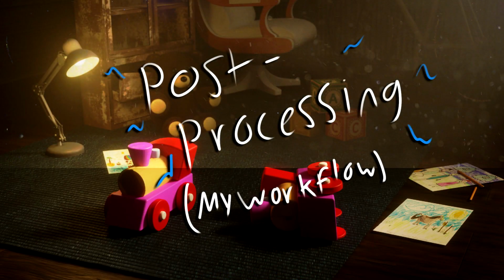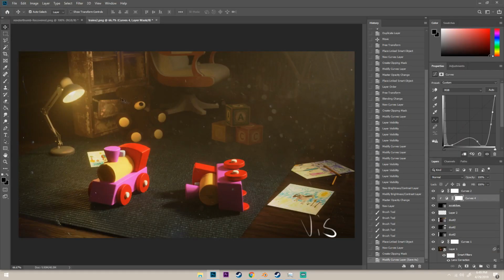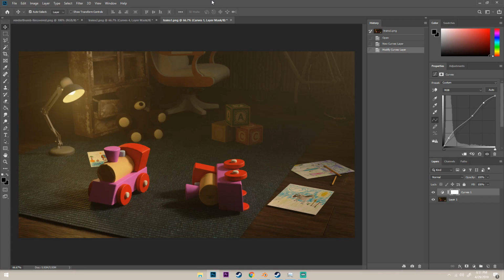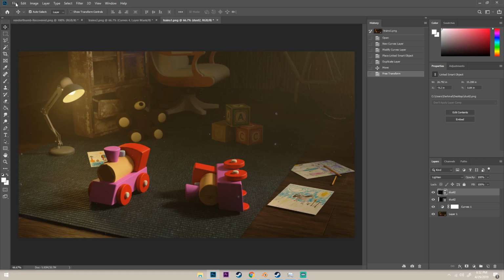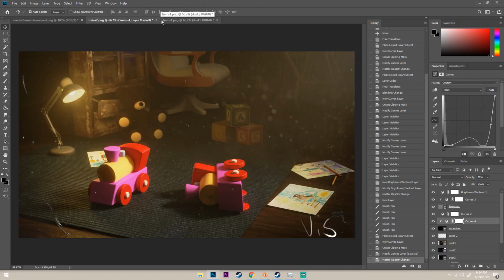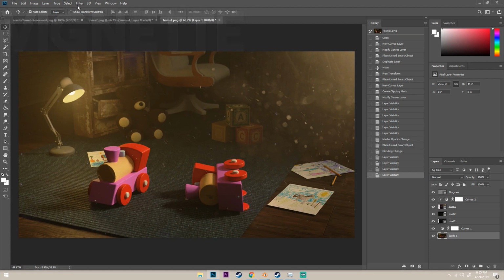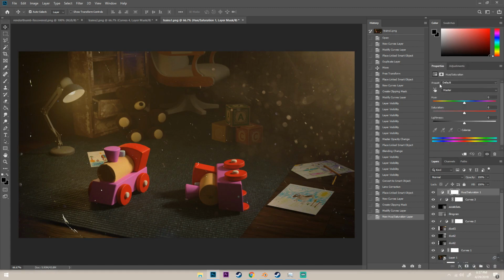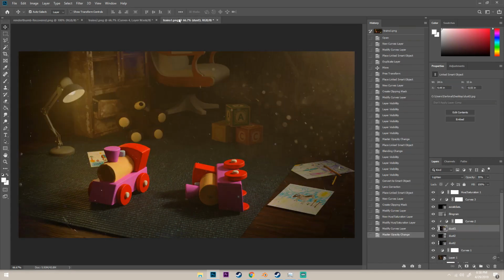How to Post-Process! (My Post-Processing Workflow)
Today I'll be going over how I post-process my renders, and teaching you how to. I use Photoshop but really any image software with layers and blend modes will work!